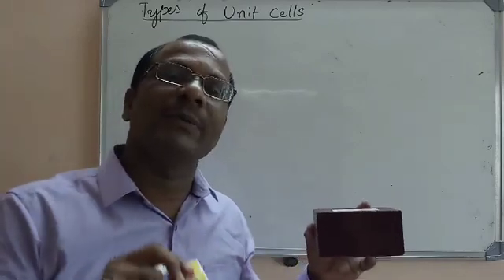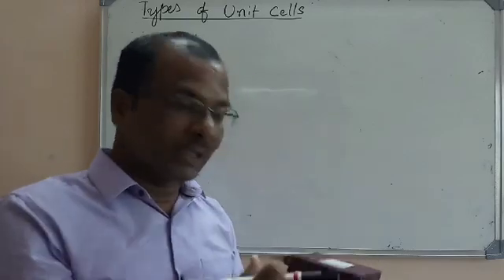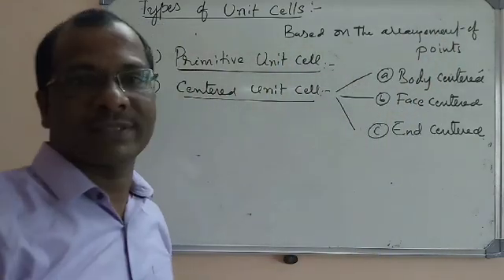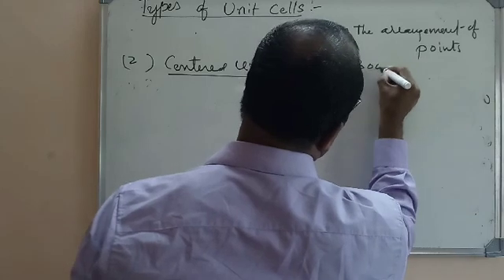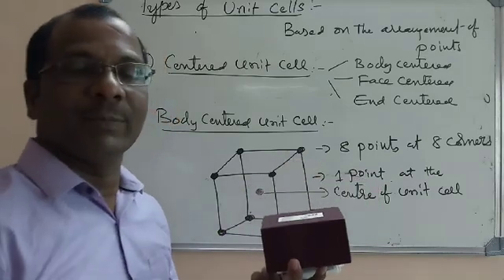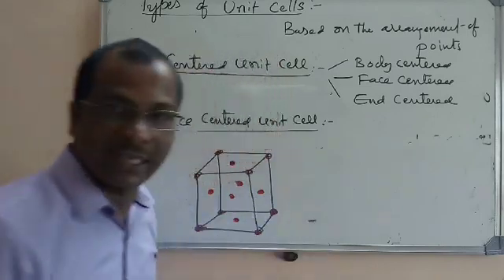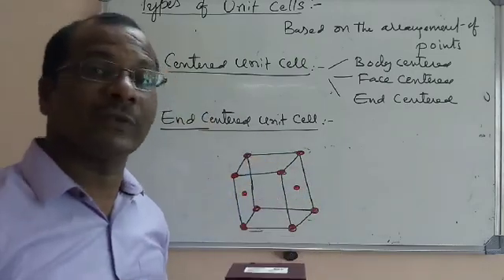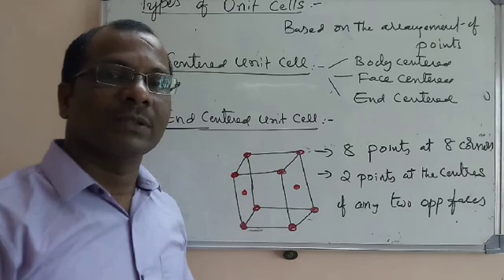SOLID STATE,Lect-5,Types of Unit cells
Types of Unit Cells